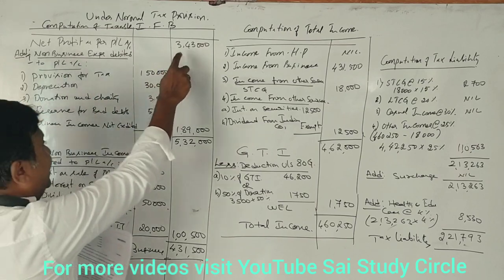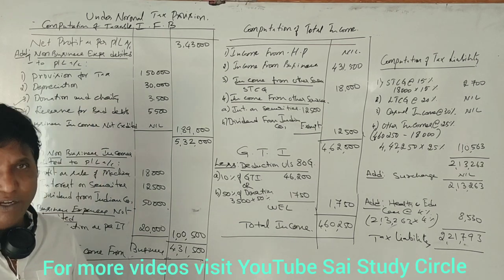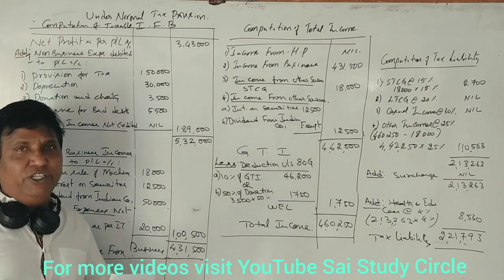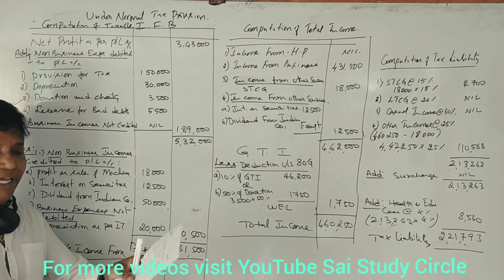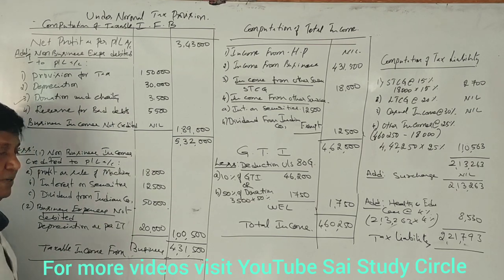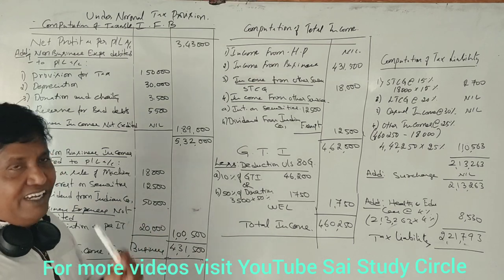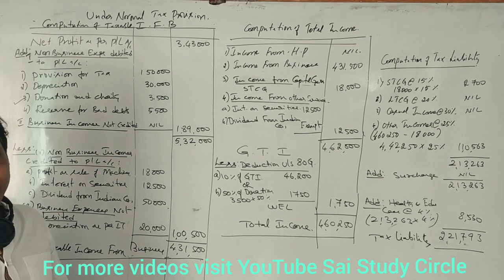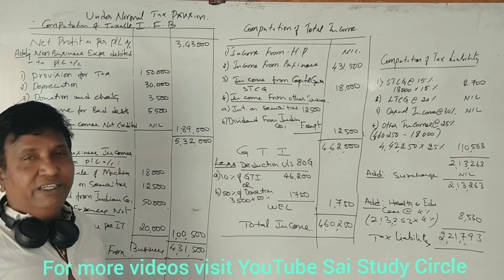Assessment of Company in English Part 3 (2018 Question Paper)